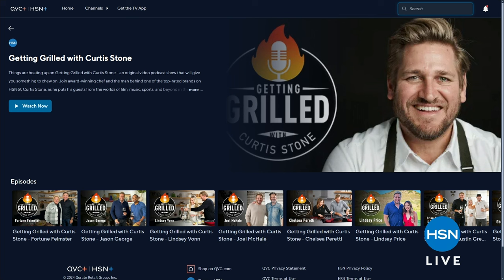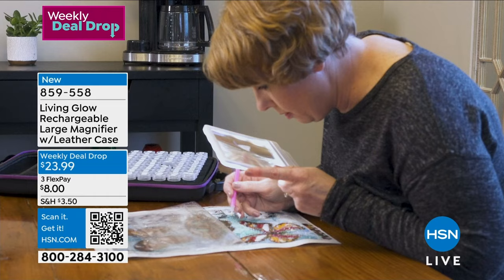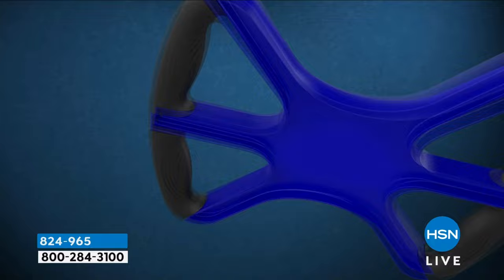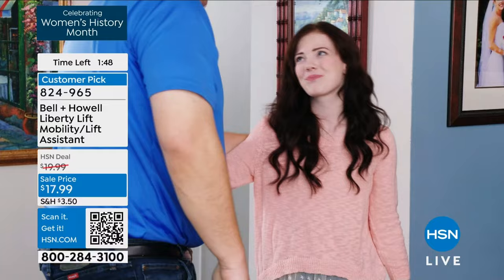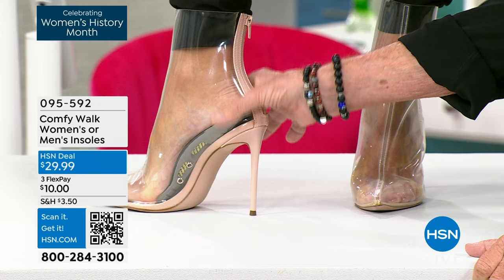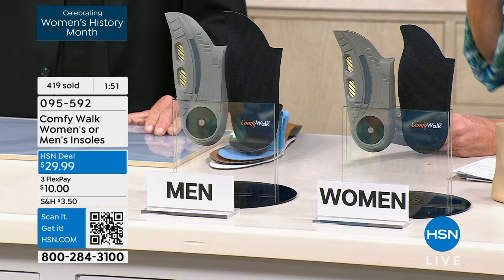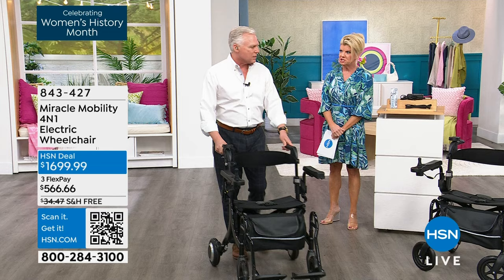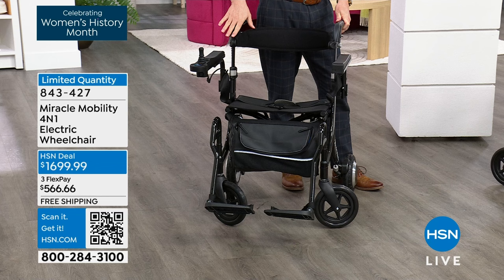HSN | Helping Hands 03.18.2024 - 04 PM